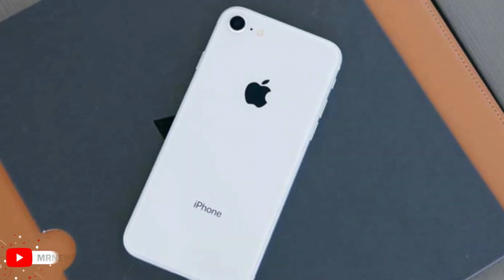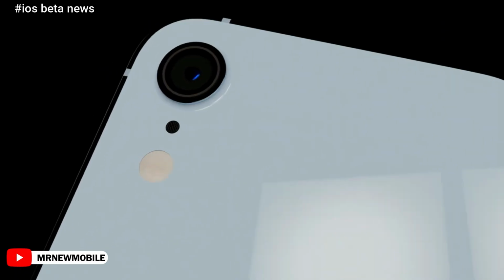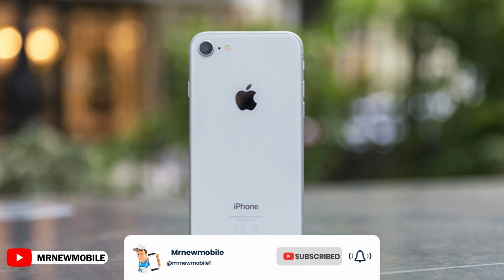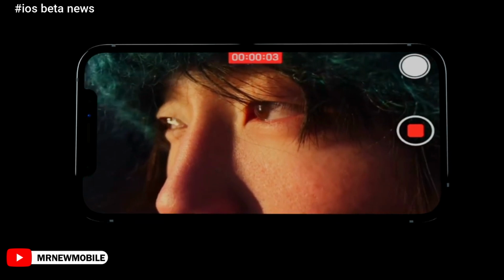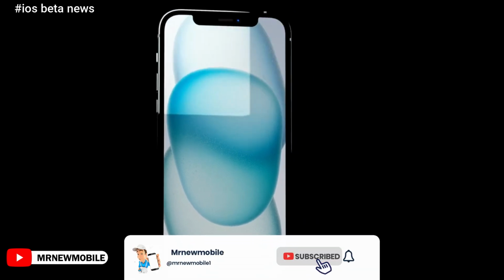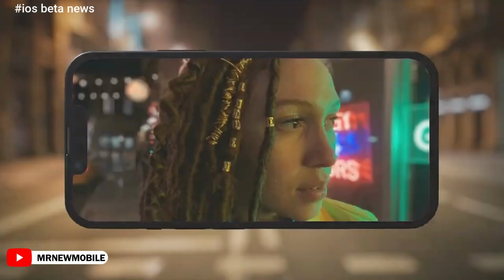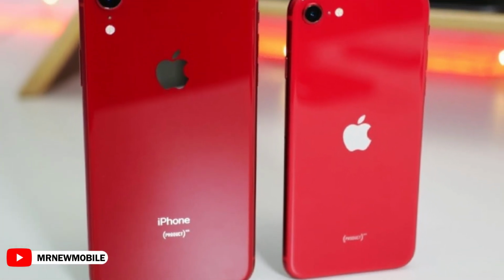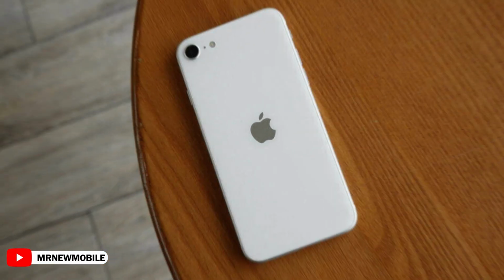Apple iPhone SE 4 - HUGE UPGRADE!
Apple iPhone SE 4 we expect to get 5.7-inch display upgrade screen and Apple is deciding whether to use LCD or OLED for the display this is huge.

✅Please Supports Us for the best deal Amazon Black Friday
✅Apple iPhone Series
✅Apple Accessories
✅Apple Watch Series

✅Samsung Galaxy Series
✅All Samsung Galaxy Phones
✅Samsung Galaxy Watch's
✅Samsung Accessories

✅All Other Smartphones

✅Amazon Kids
✅Amazon Kids Wear
✅All Amazon Kid iTems

✅Amazon Fashion
✅Adult Fashions